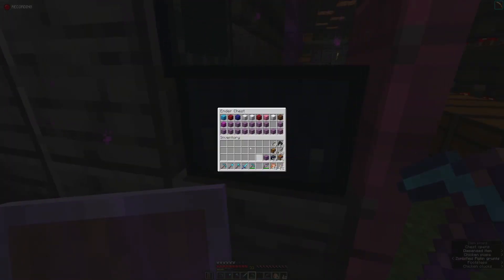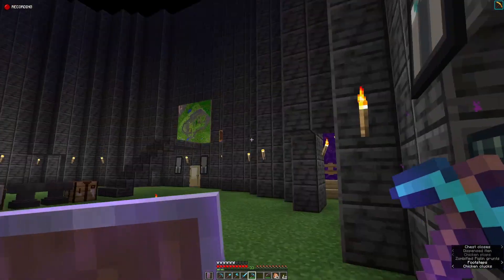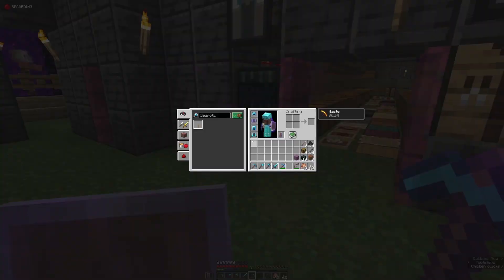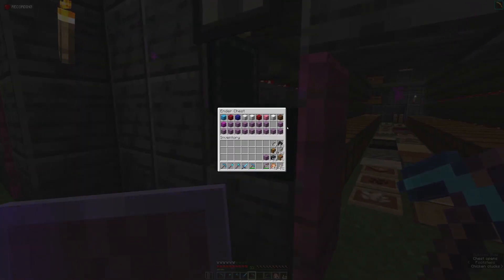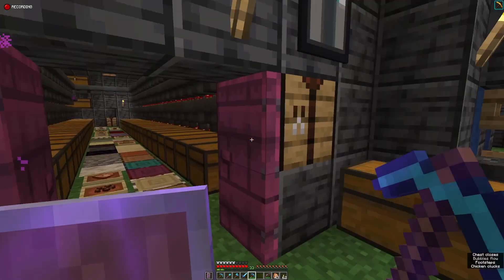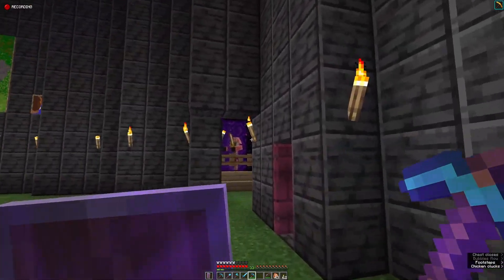Minecraft S2 Episode 50 Fast Travel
We build the ice tunnel to the wither Farm.

My 2nd Goal To Reach 500 for memberships
& Check out  @ChelleDoodles